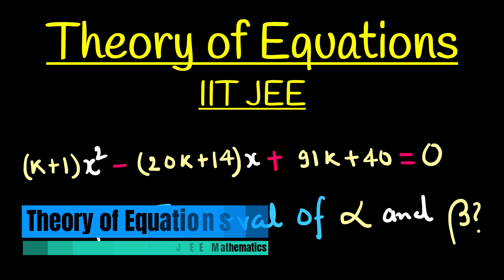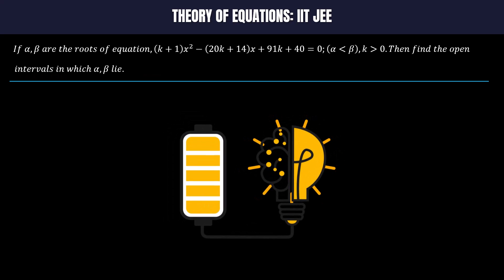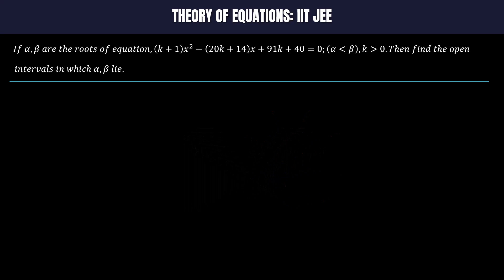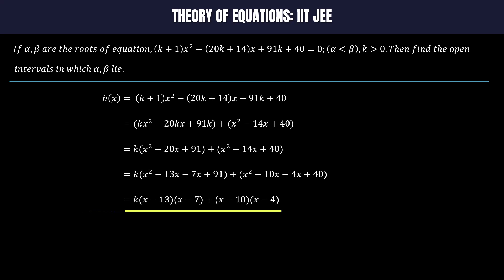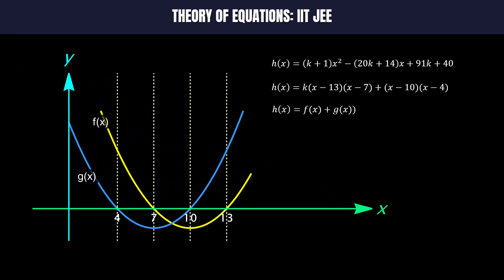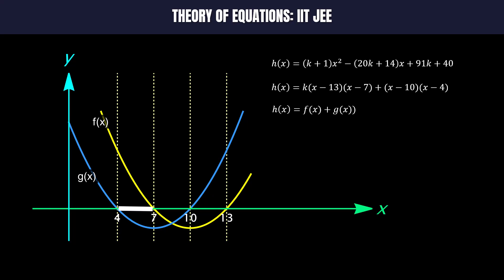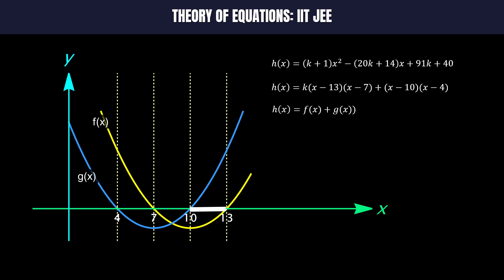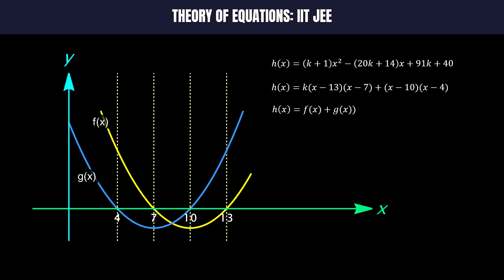(k+1)x^2-(20k+14)x+91k+40=0 IIT JEE Math Tricky Question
If α,β are the roots of equation (k+1)x^2−(20k+14)x+91k+40=0;where (α is less than β), k is greater than 0.

(k+1)x^2-(20k+14)x+91k+40=0 IIT JEE Maths Tricky Question. In this video, we dive deep into enhancing the problem-solving skills of IIT JEE aspirants. We present a challenging problem involving the roots of a quadratic equation and a unique approach to solving it.

If alpha and beta are the roots of the quadratic equation (k+1)x^2-(20k+14)x+91k+40=0, where alpha is less than beta and k is a positive real number. Then we have to find the intervals in which alpha and beta lie.

If you're preparing for IIT JEE and looking to improve your problem-solving abilities, this video is a must-watch. Let's excel together on your IIT JEE journey!

📚 Timestamps:
0:00 - Introduction
0:12 - The Problem
0:35 - Analysing the Approach of Solving
0:56 - Writing Quadratic as Linear Combination of Quadratic Polynomials
1:46 - Analysing the Graph of Quadratic Polynomials
3:00 - Conclusion